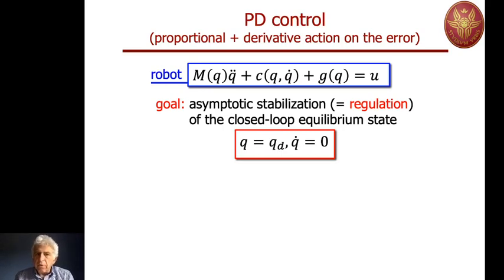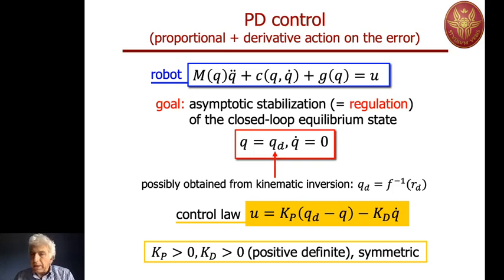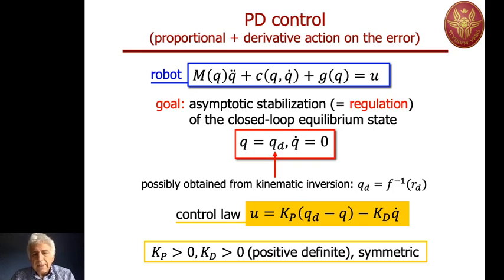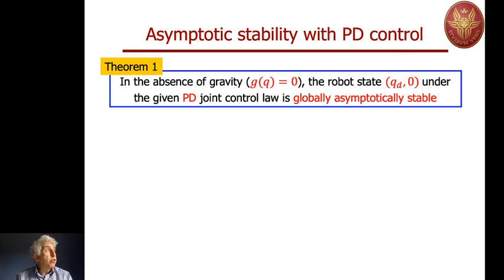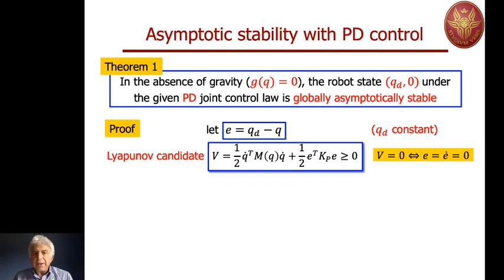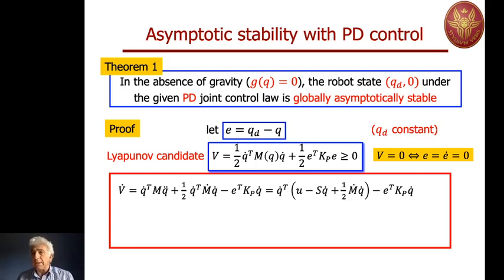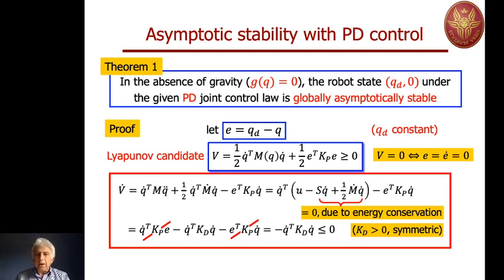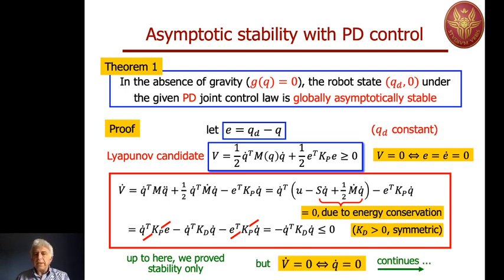Robotics 2 - Position Regulation - Part 2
Lecture of the Robotics 2 course (Prof. Alessandro De Luca), Sapienza University of Rome. Recorded on April 22, 2020.

Content (continued): PD control in the absence of gravity, PD + gravity cancellation, PD + gravity compensation, PID control, PID with saturated integral term.

This lecture covers slides 13-30 of the block 08_Regulation_.pdf (37 slides), available for download